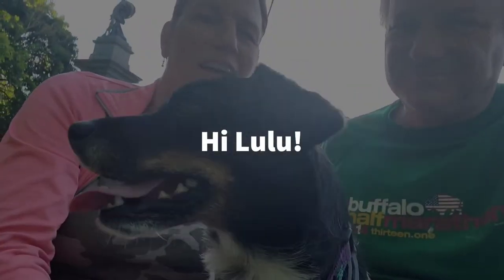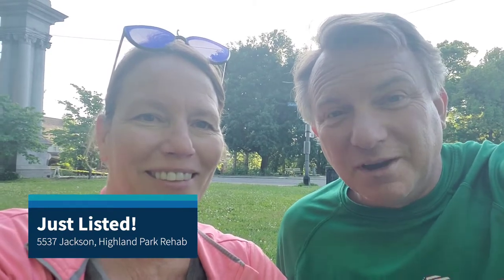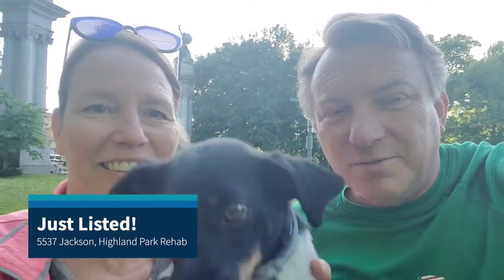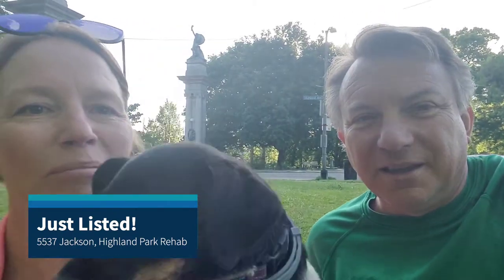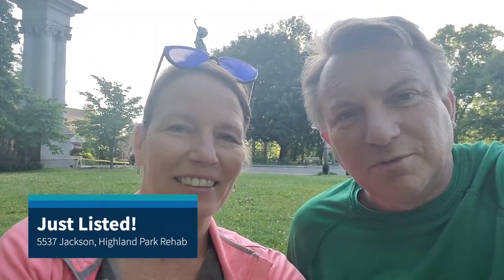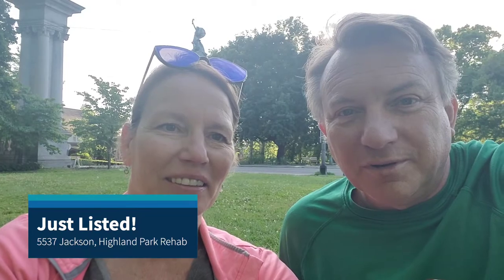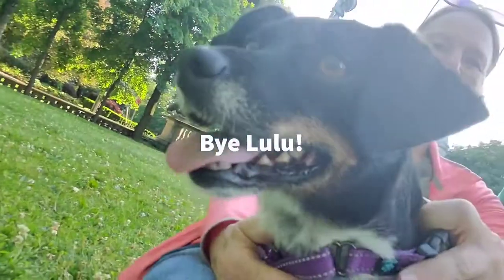Highland Park with Lulu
Pittsburgh's city parks are often forgotten as a gigantic advantage to living in the city. Today, Nancy and Doug explore the benefits of Highland Park in Pittsburgh's east end.